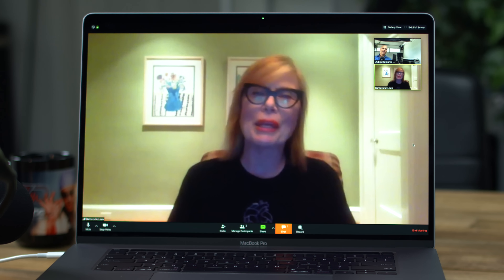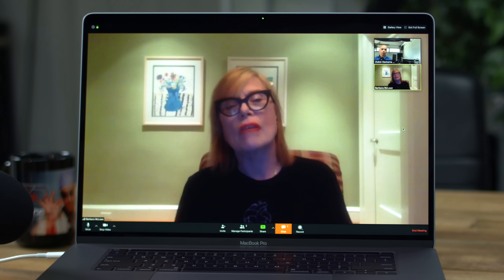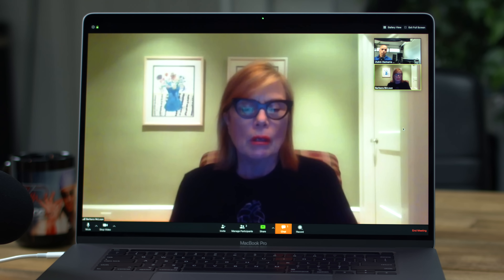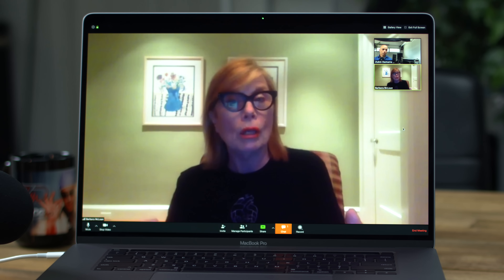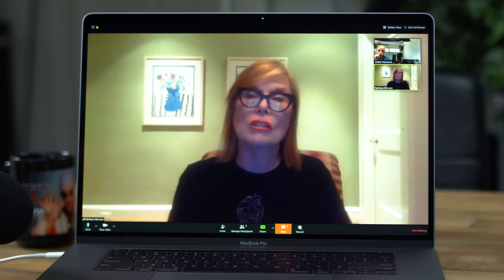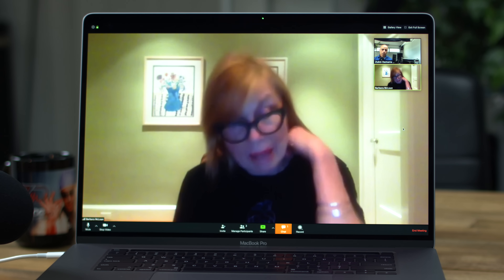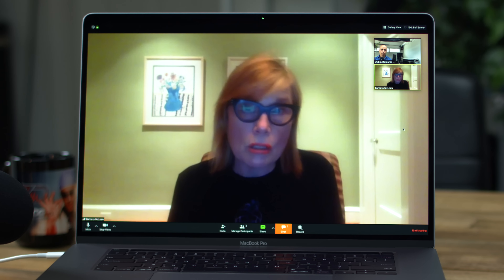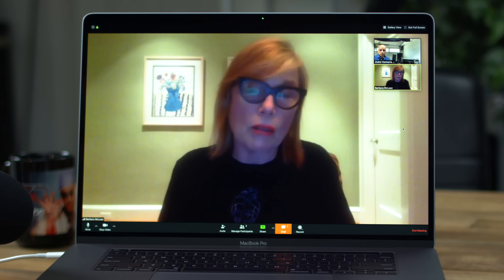Report From The COVID Front Lines (w/Barbara McLean, RN, NP-BC, CCRN)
Deep insight into caring for COVID-19 patients in one of the busiest hospitals around, with critical care clinical specialist Barbara McLean. This one is intense, folks.

Thanks to Edwards Lifesciences for making this educational episode possible!

The free "Edwards Clinical Education" App may be downloaded at the Apple AppStore, Google Play Store, or the Microsoft Store.